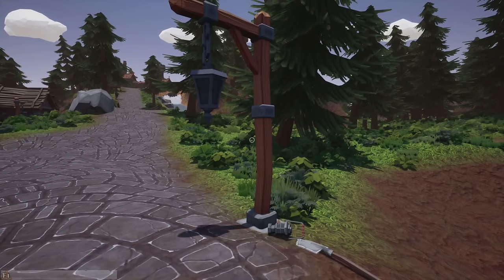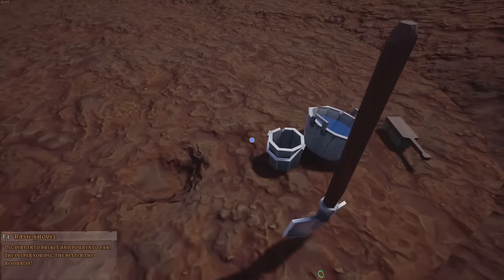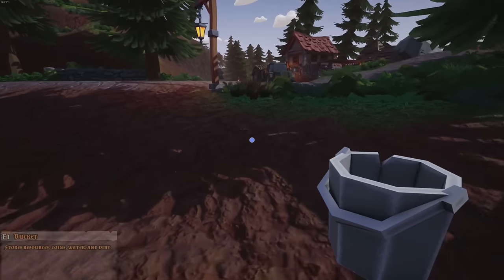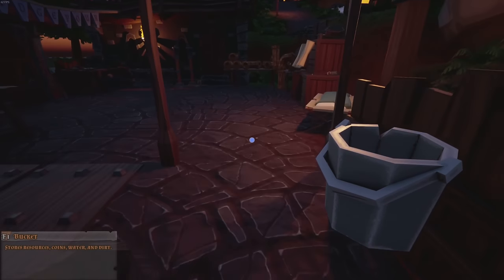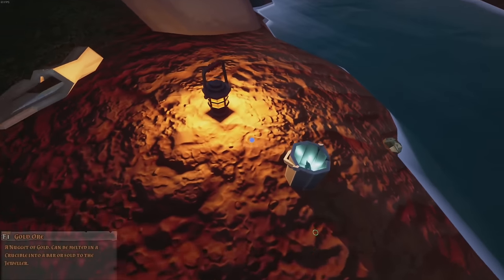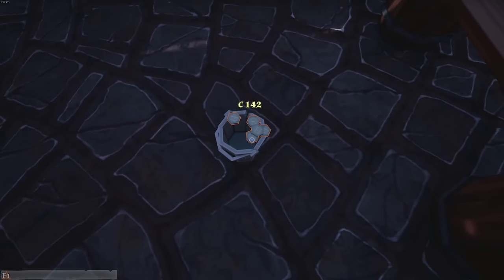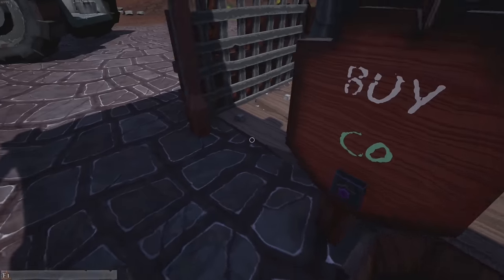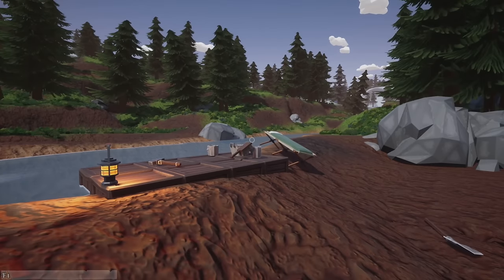Digging for Gold in Hydroneer ! Hydroneer Episode 1 | Z1 Gaming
Lets Get Social ?!!